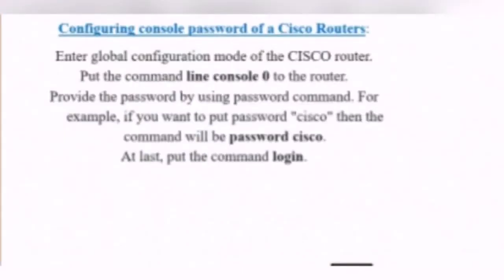ITN PBT PRESENTATION